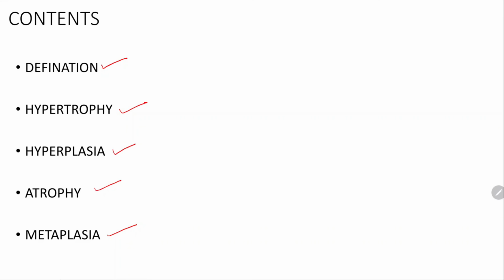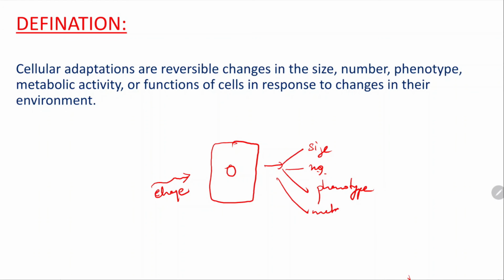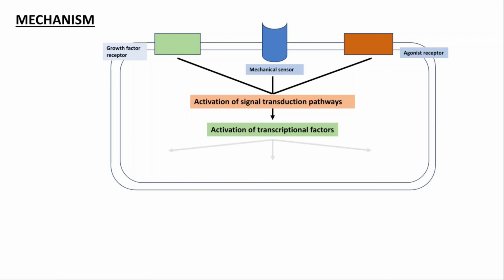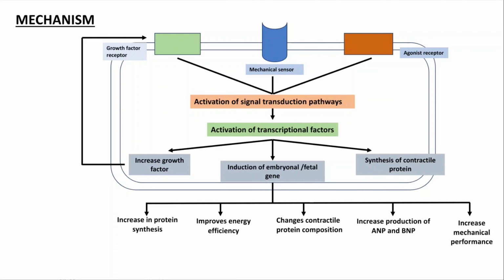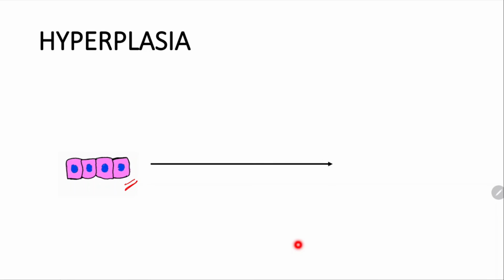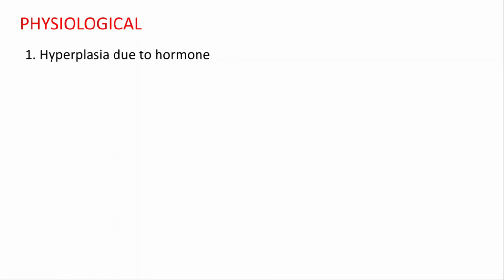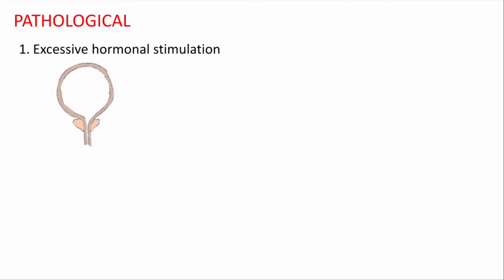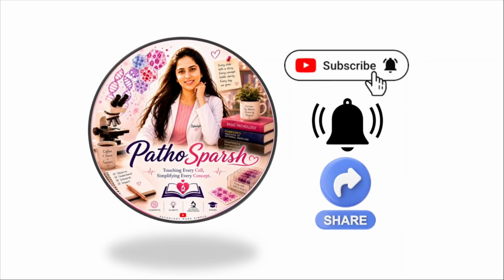Cellular Adaptation Part 1; Hypertrophy and hyperplasia mbbs bscnursing bscmlt pathology md/dnb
Learn in detail about hypertrophy and hyperplasia. This vedio includes definition, mechanism, examples for each type